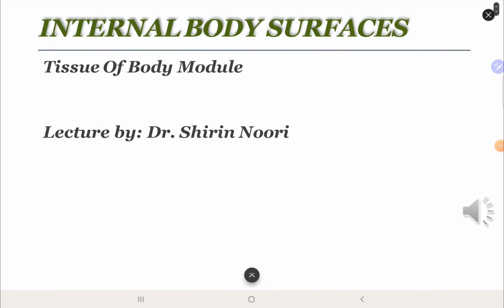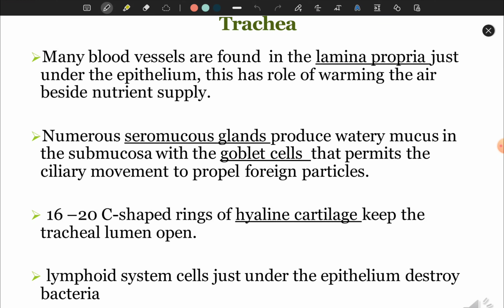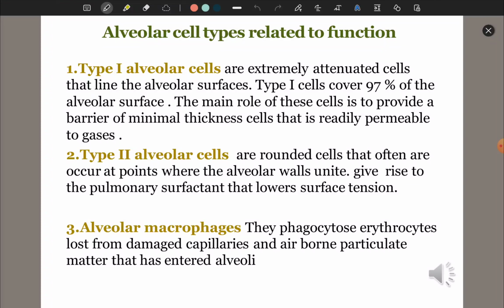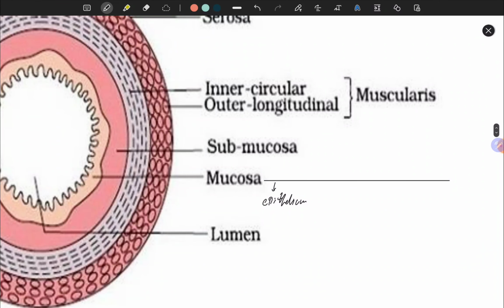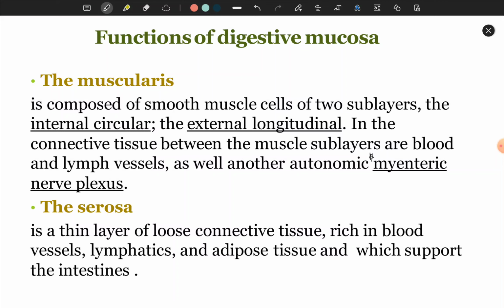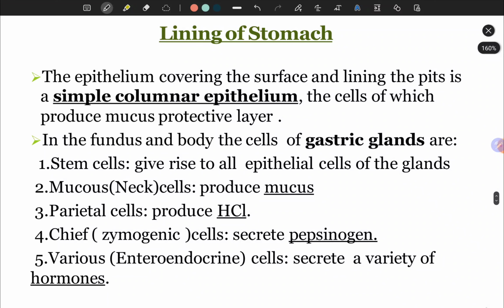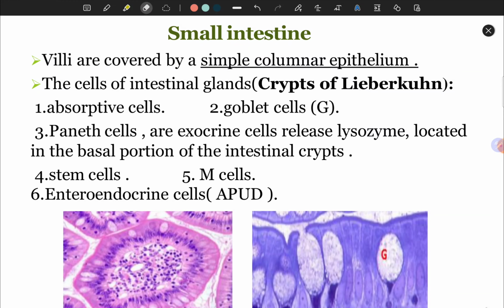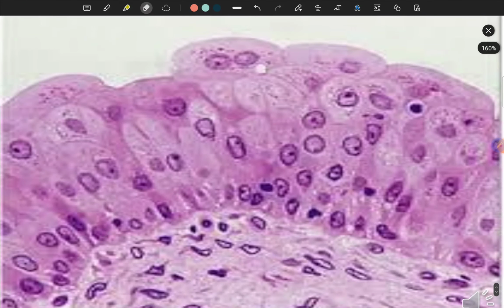TOB (INTERNAL BODY STRUCTURE), SESSION 6